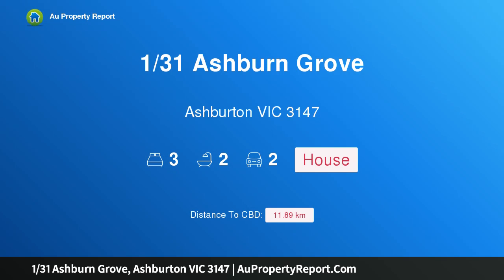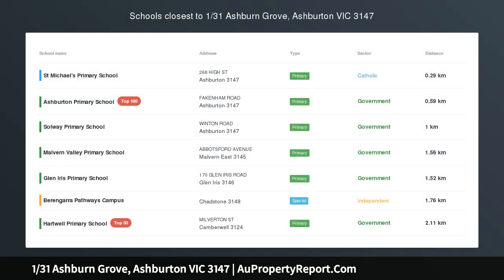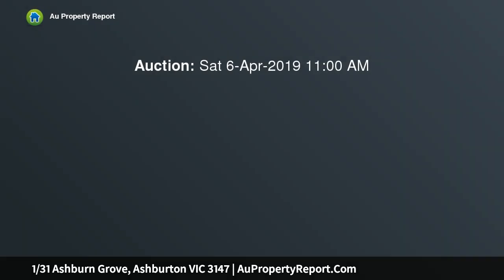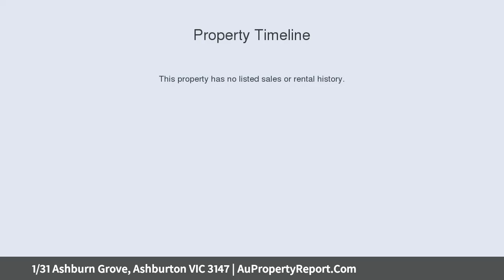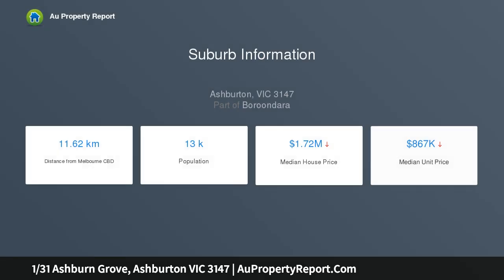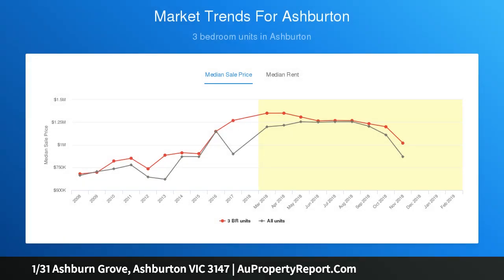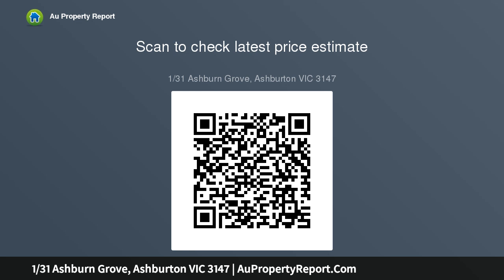1/31 Ashburn Grove, Ashburton VIC 3147 | AuPropertyReport.Com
1/31 Ashburn Grove, Ashburton VIC 3147
Property Type: house
Bedrooms: 3
Bathrooms: 3
Car Space: 2
The home of family perfection